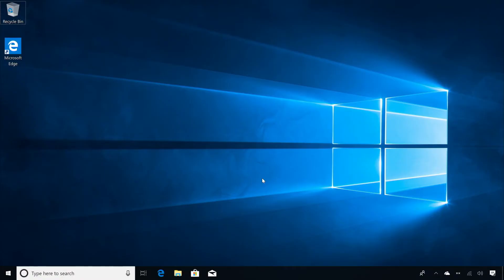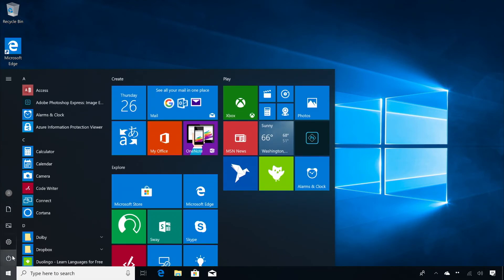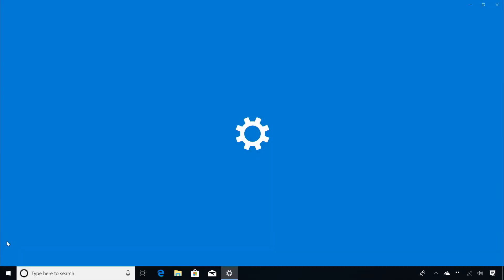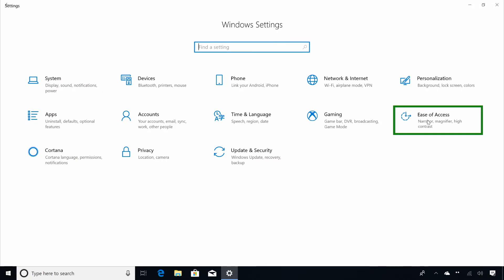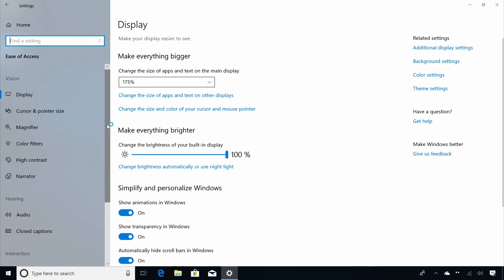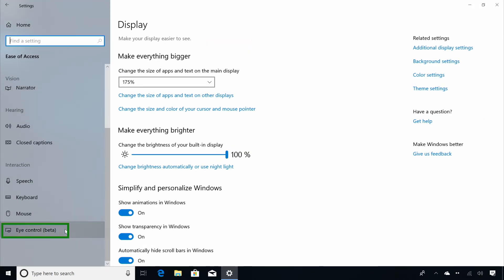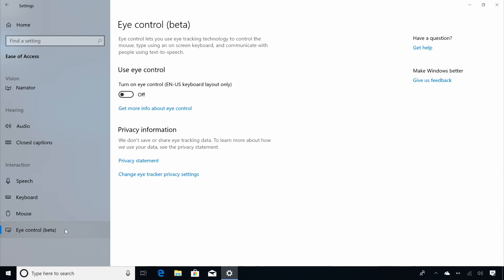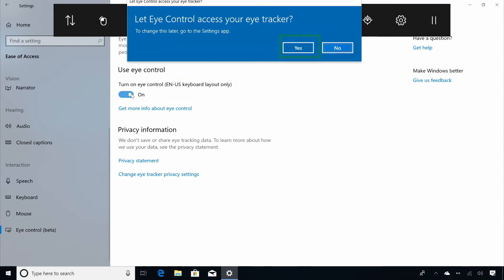How to set up eye control in Windows 10 | Microsoft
Windows 10 supports eye control, which lets you use eye tracking technology to control your mouse pointer, type using an on-screen keyboard, and communicate with people using text-to-speech.  Learn how to set up the eye control assistive technology feature on your Windows 10 PC:
1) Follow the hardware vendor's set-up instructions
2) Position the hardware below your PC's screen
3) Install the hardware vendor's calibration software
4) Turn on eye control

Here's a list of compatible eye-tracking devices. aka.ms.eyecontrol